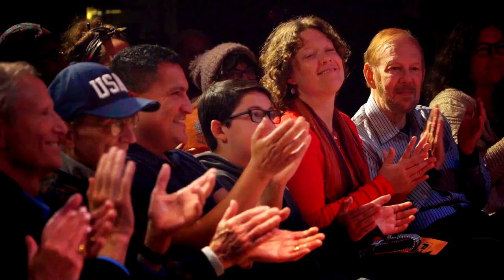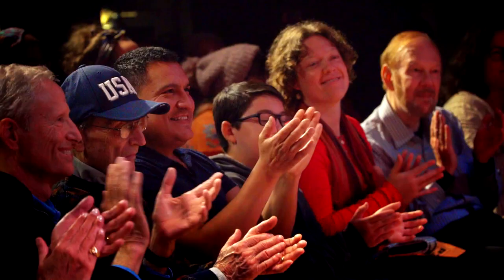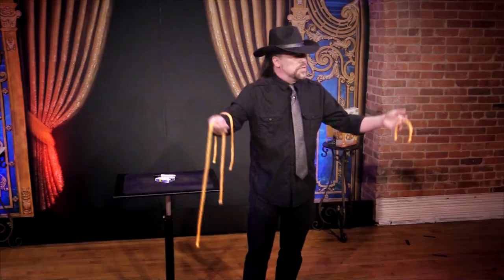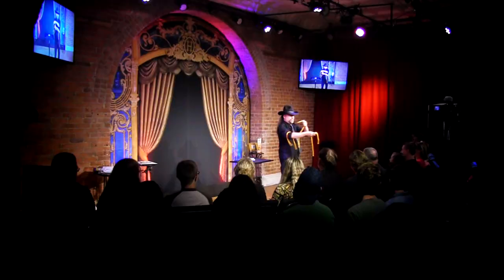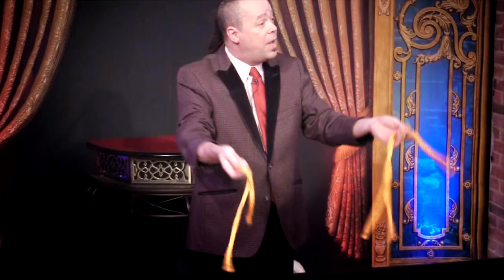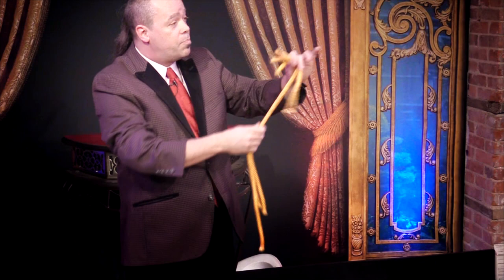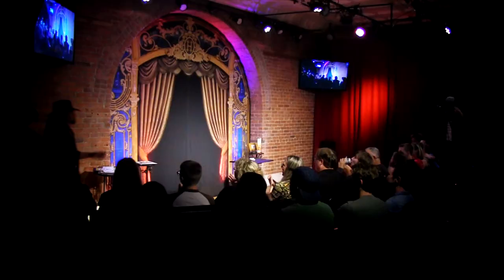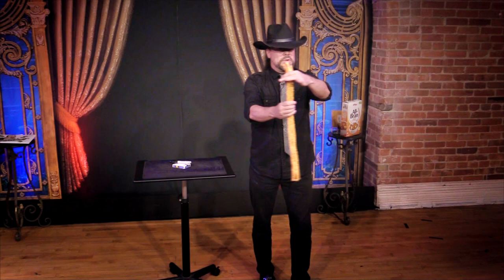The Awakening by Dan Harlan